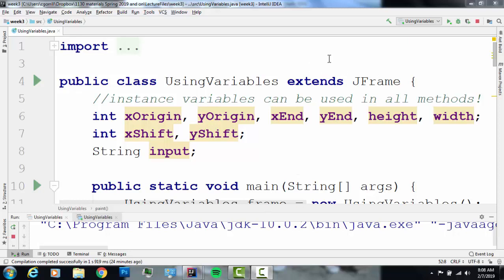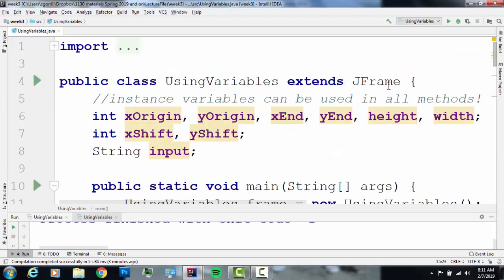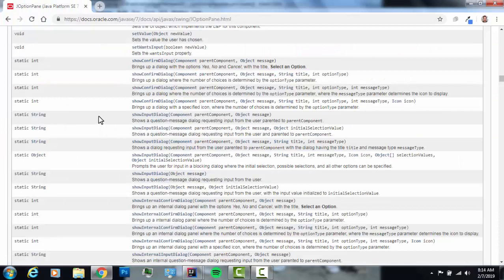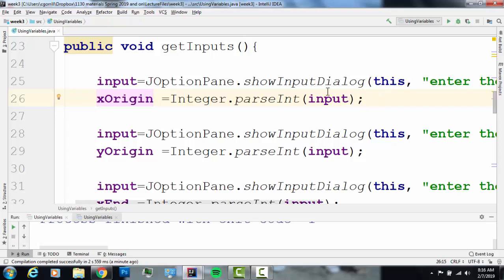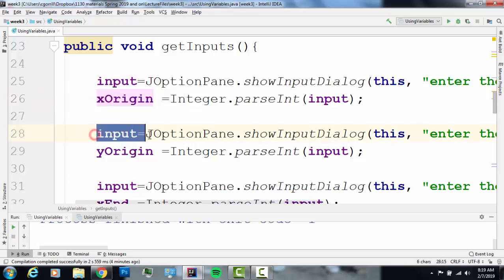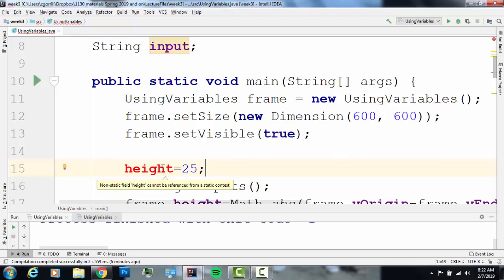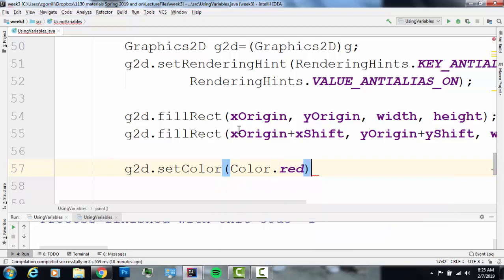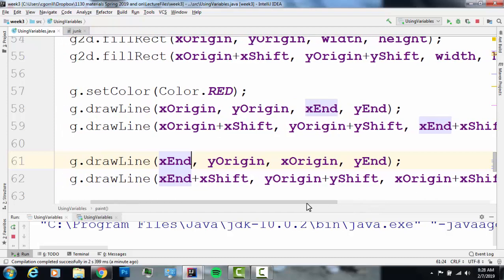Using Variables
This video demonstrates how to use variables.  I talk about when to reuse variables and when to create new variables.